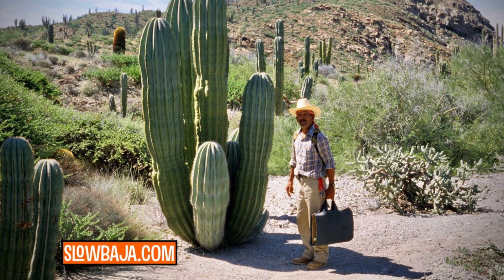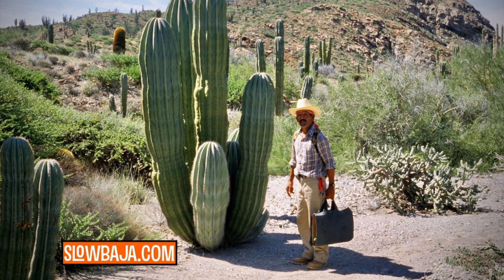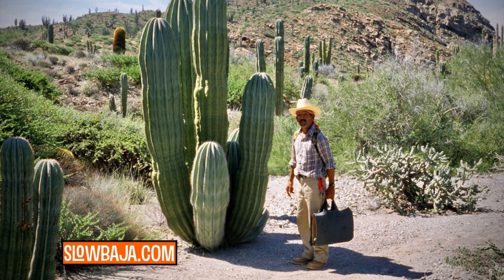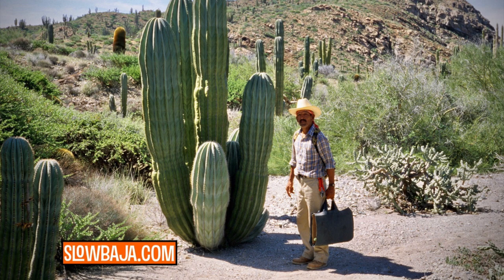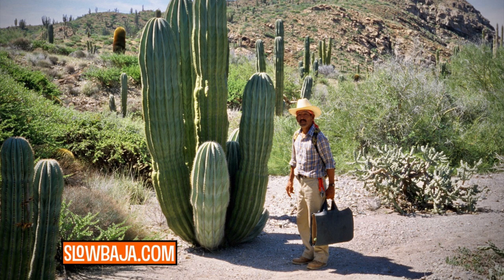Jon Rebman Conserving The Rare Plants of Baja California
Jon P. Rebman is the Curator of Botany at the San Diego Natural History Museum. Originally from rural Illinois, Rebman landed a Fulbright Fellowship that took him to study in Ensenada. During his year south of the border, Rebman traveled the peninsula cataloging cholla cacti with his fellow students and the Universidad Autónoma de Baja California faculty. He credits this formative experience for igniting his passion for the region's endemic flora.

Rebman earned a doctorate from Arizona State University and wrote his dissertation on the Cylindropuntia (Chollas) cactus family of Baja California. He is a profoundly passionate expert on Southern and Baja California plants and is relentless in identifying them. Rebman says, "if you can't name it, you can't conserve it." Through the crowd-sourced iNaturalist App, Rebman has answered more than 500,000 plant genus inquiries. I am optimistic he will hit a million answers soon!

Rebman authored the Baja California Plant Field Guide with Norman Roberts and co-authored the stunning new bilingual photographic book A Guide To The Flora Of The Sierra De San Pedro Martir. Both are available from the San Diego Natural History Museum Shop.

Thanks to Cypress Hansen at the Nat for walking me through the fabulous new Expedition Baja display and for her work arranging this conversation. Additional thanks to Robert Blaker and his daughter, Sierra Blaker, for planting the seed for this show more than a year ago.